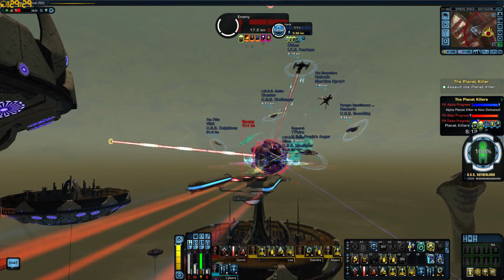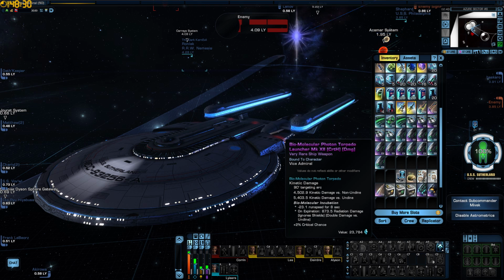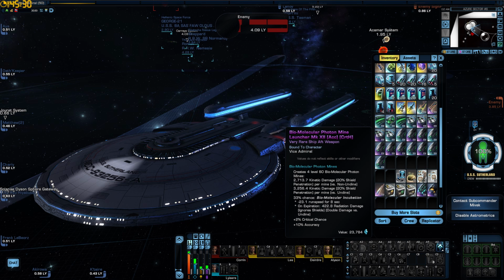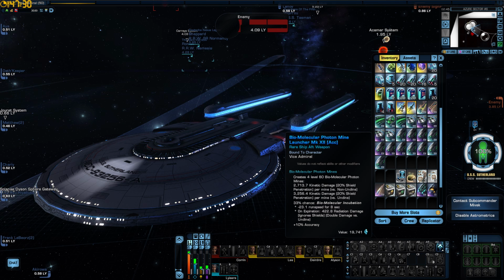Holodeck Happenings, 05/05/14: Stuttering into Tier 3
A brief look at some of the performance problems in the battlezone and some of the shinies from Counter-Command Tier 2.